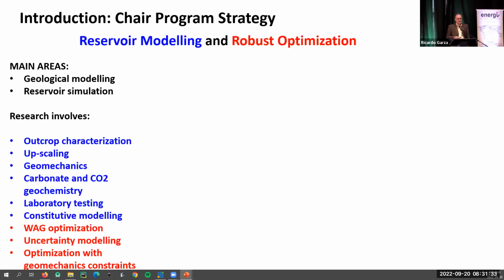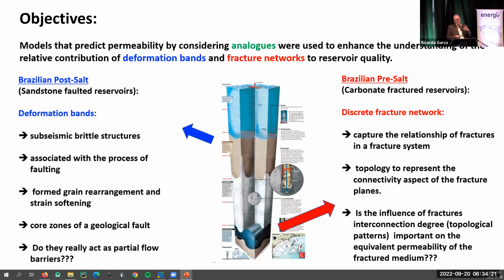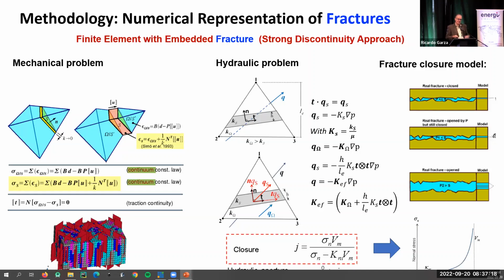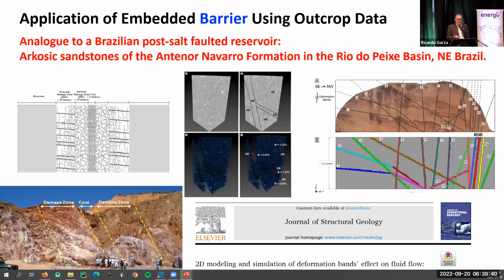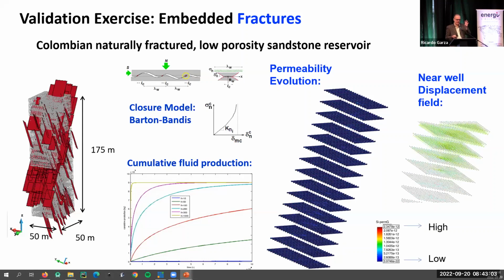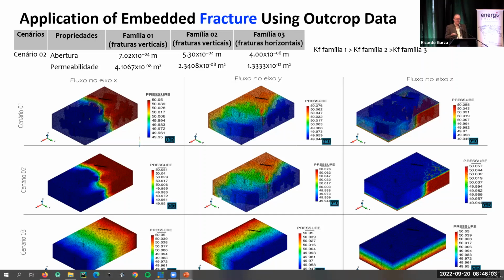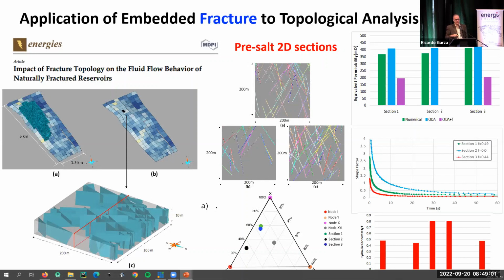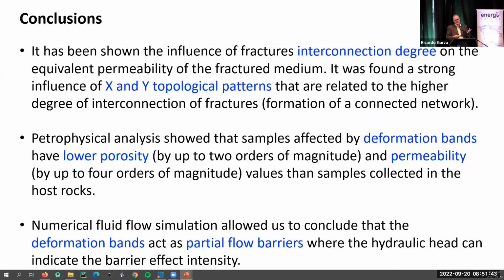Modeling and simulation of deformation bands and natural fracture network effects on fluid flow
Modeling and simulation of deformation bands and natural fracture network effects on fluid flow by Leonardo Guimaraes from UFPE